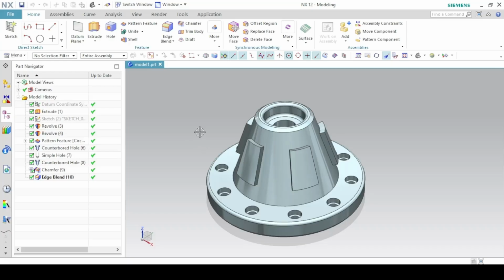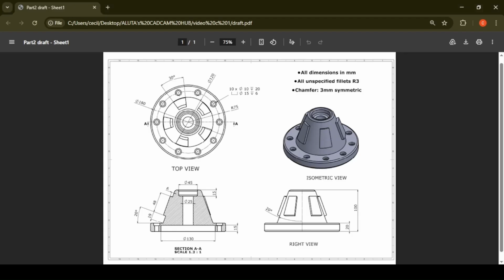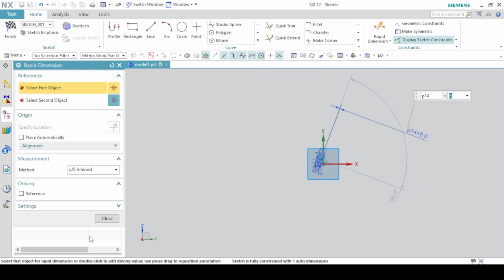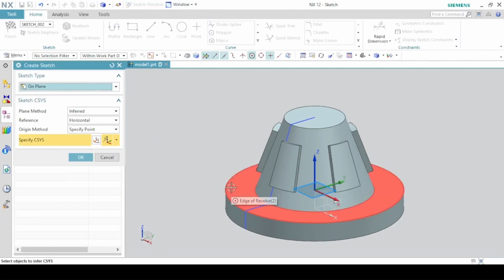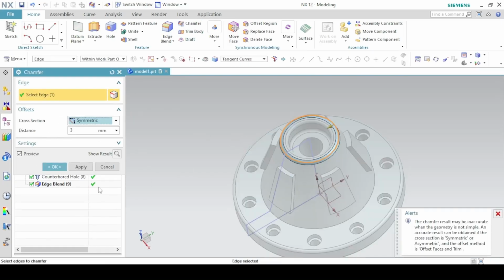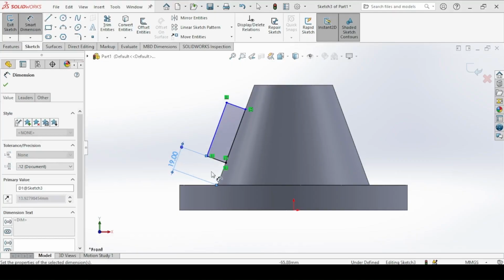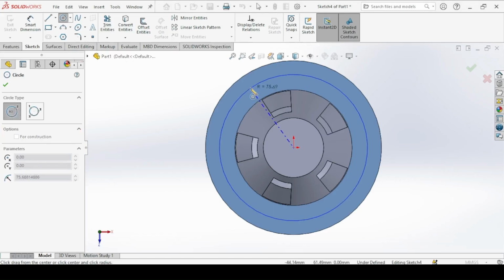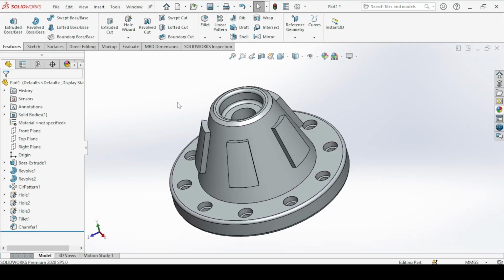Siemens NX vs SolidWorks | Modeling the same Cone Part Step by Step (CAD Comparison Tutorial)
In this video, I’ll walk you through two different modeling approaches for the same 3D Conical component, showing how design thinking, workflow, and tools differ between NX and SolidWorks.

Whether you’re a beginner or an advanced CAD designer, this comparison will help you understand:
- How Siemens NX handles sketches, extrudes and many other features.
- How SolidWorks approaches the same model using different features
-  Which software feels faster and more intuitive for mechanical part design

Chapters
00:00 – Intro
01:51 – Modeling with Siemens NX
14:33 – Modeling with SolidWorks
24:18 – Outro